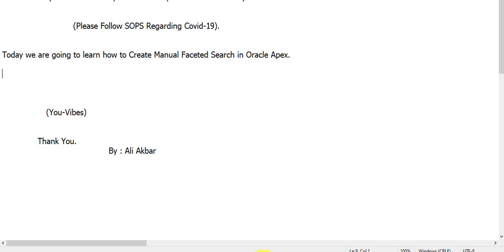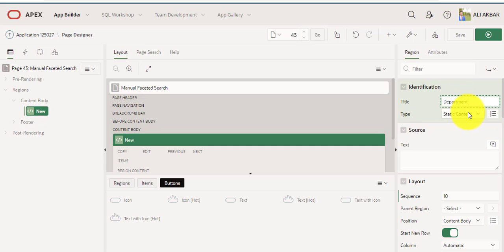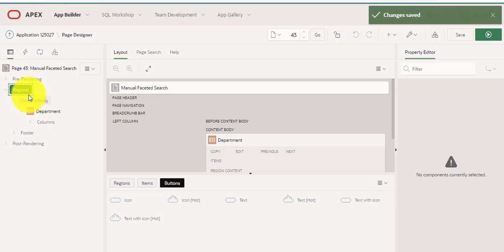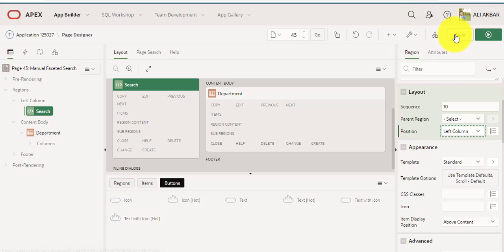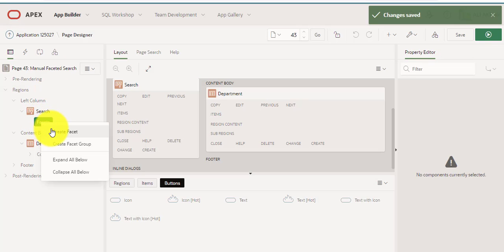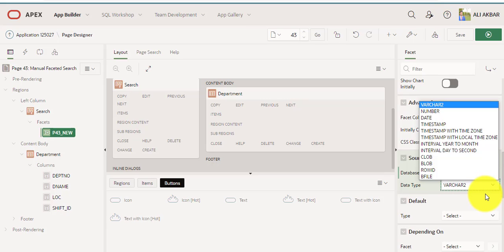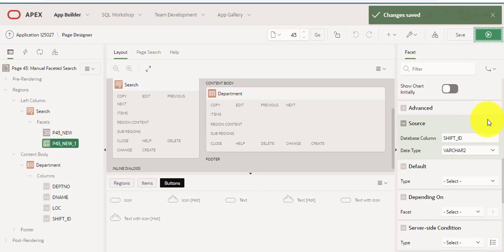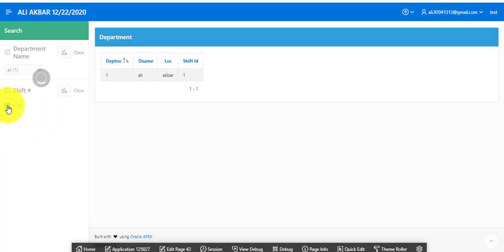How to Create Manual faceted search Oracle Apex Tutorial Lecture 42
Oracle
Oracle Apex